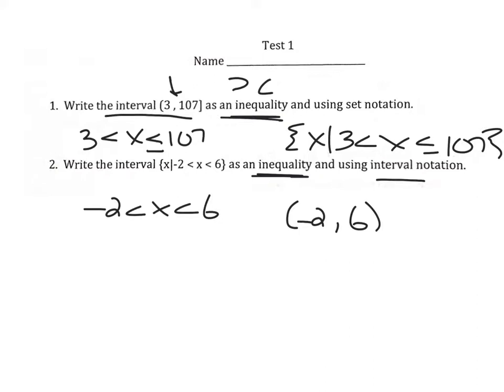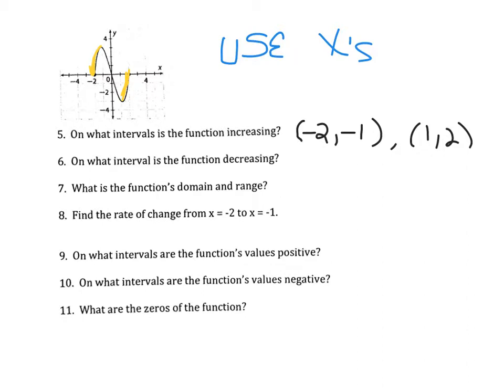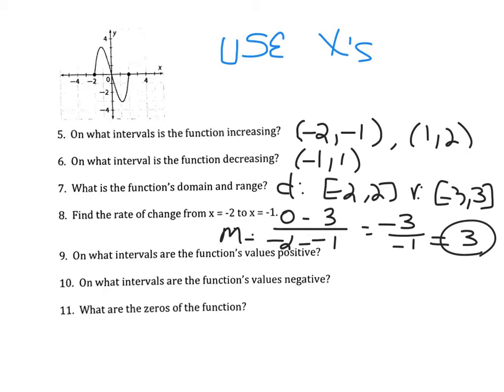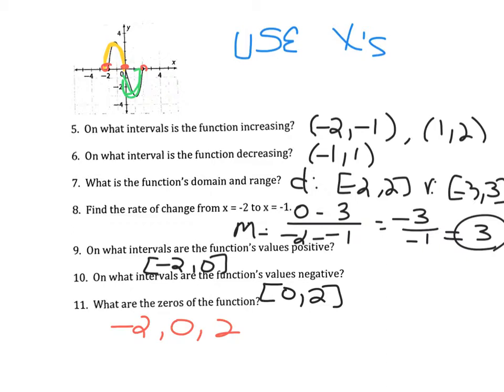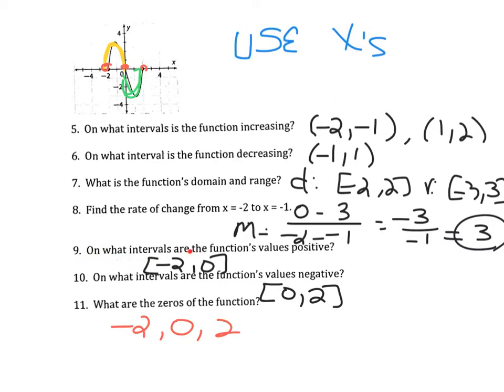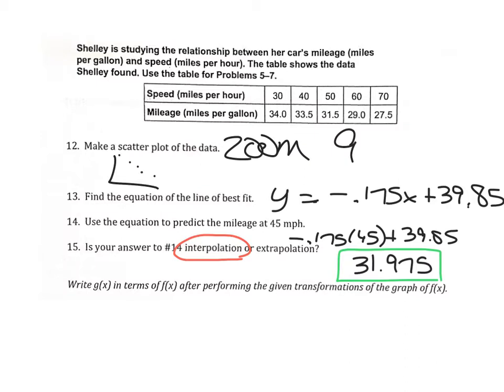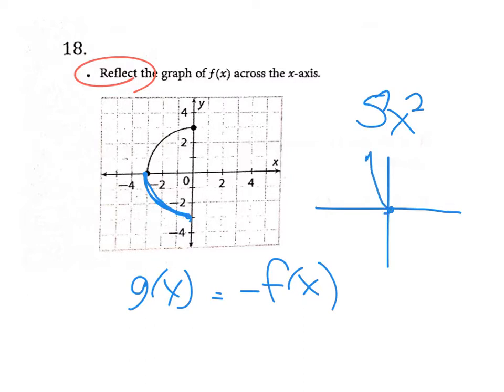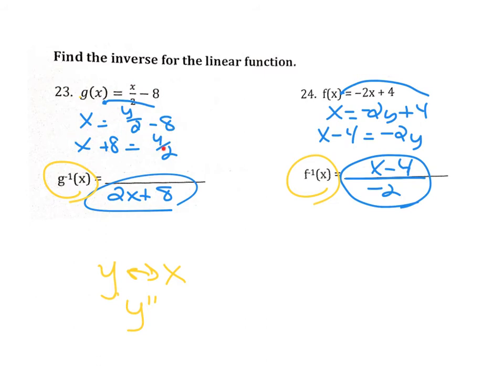Alg2 practice 1 mbb